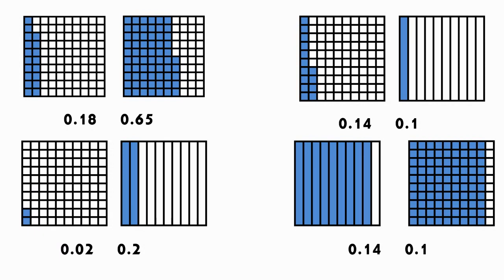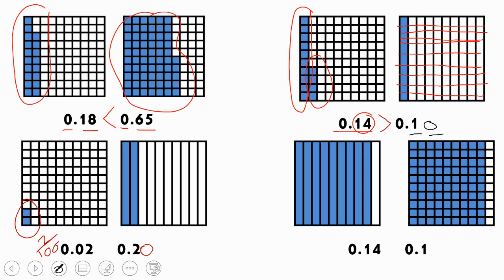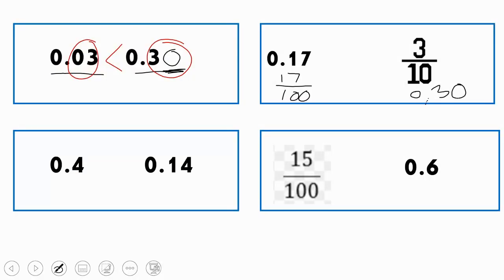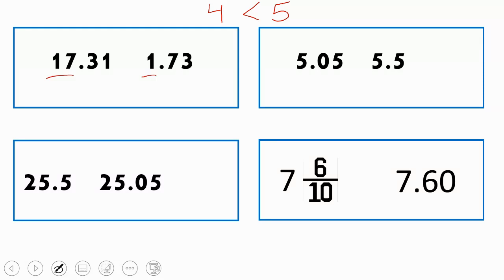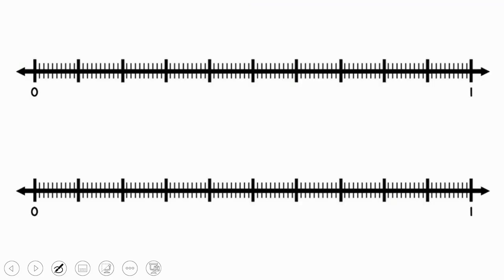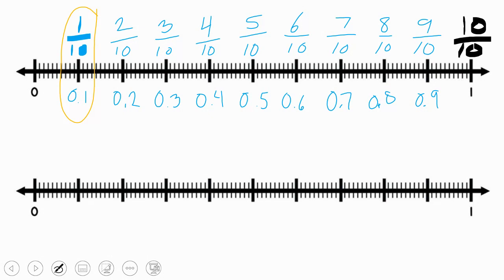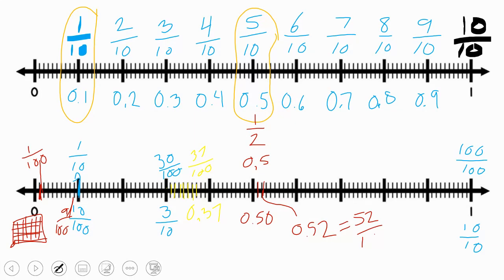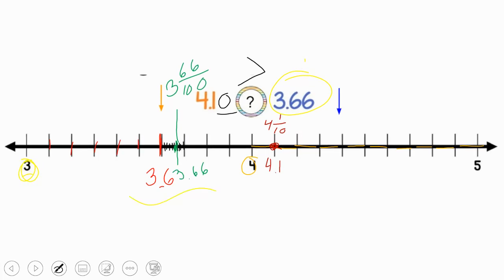Comparing Decimals 1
An instrucitonal video for comparing decimals, Fourth grade common core.